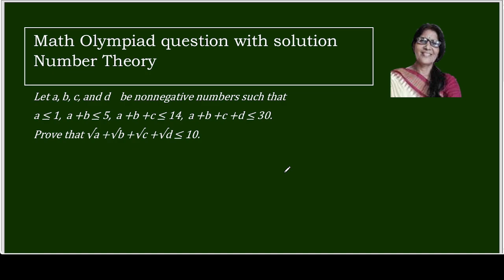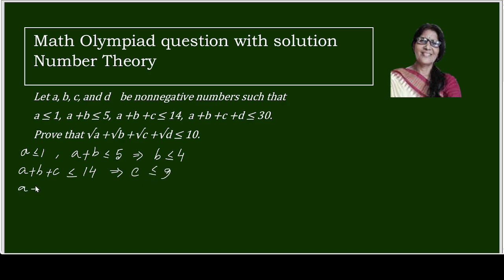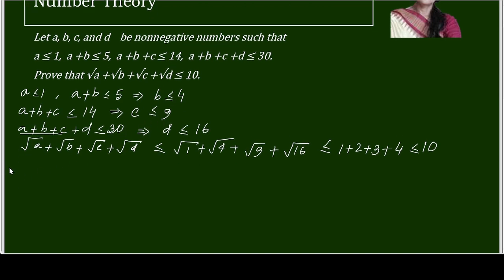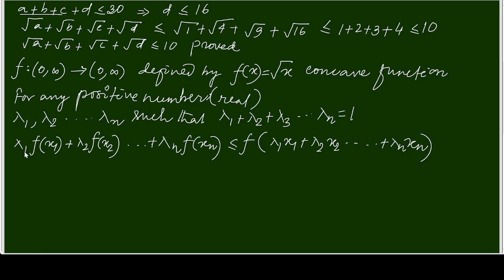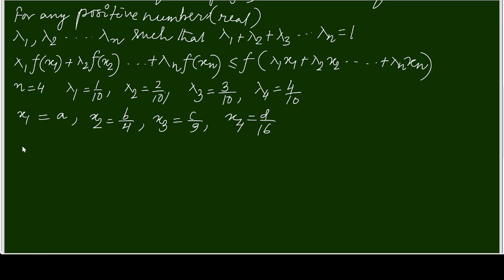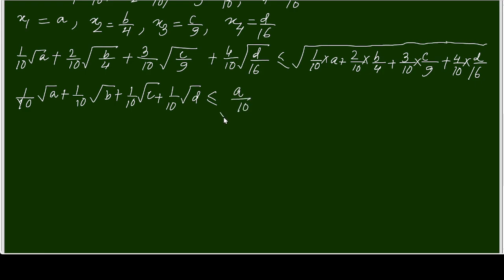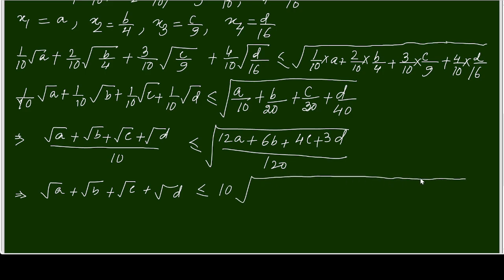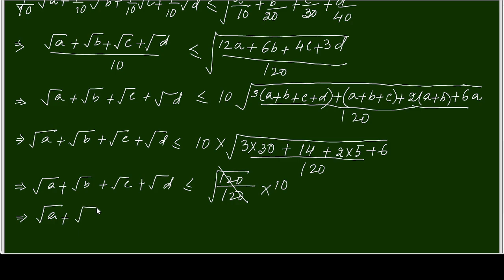How to 𝑃𝑟𝑜𝑣𝑒 𝑡ℎ𝑎𝑡 √𝑎+√𝑏+√𝑐+√𝑑 ≤ 10 if 𝑎 ≤ 1, 𝑎+𝑏 ≤ 5, 𝑎+𝑏+𝑐 ≤ 14, 𝑎+𝑏+𝑐+𝑑 ≤ 30 | Number Theory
Learn how to prove
𝑎+√𝑏+√𝑐+√𝑑  ≤ 10 if 𝑎 ≤ 1, 𝑎+𝑏 ≤ 5, 𝑎+𝑏+𝑐 ≤ 14, 𝑎+𝑏+𝑐+𝑑 ≤ 30
  step by step, a problem that challenges your algebraic skills. This tutorial is perfect for preparing for the IMO (International Mathematical Olympiad) and college-level algebra exams. We'll cover key strategies, tips, and methods to find the solutions effectively. Whether you're a student preparing for competitive exams or just love exploring challenging algebra problems, this video will guide you through the process."